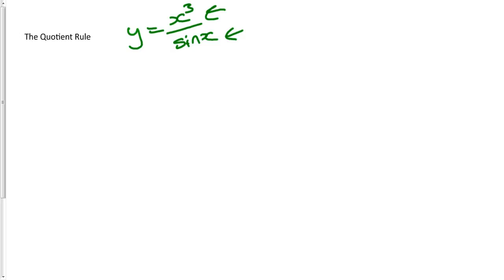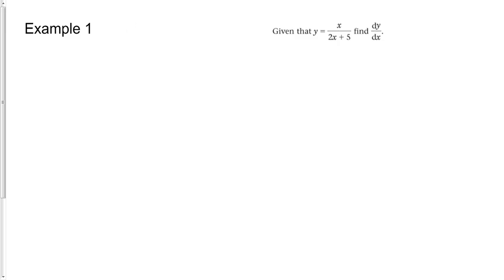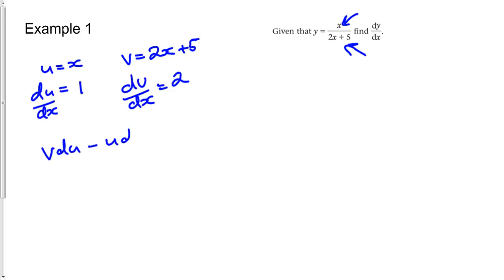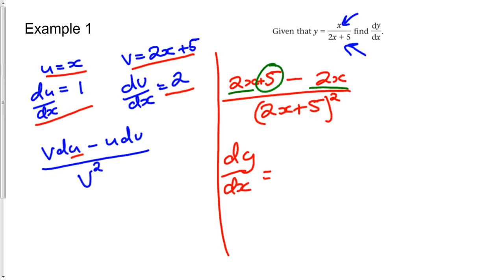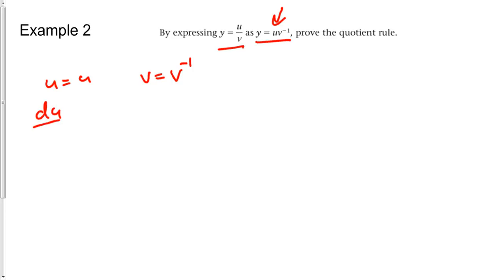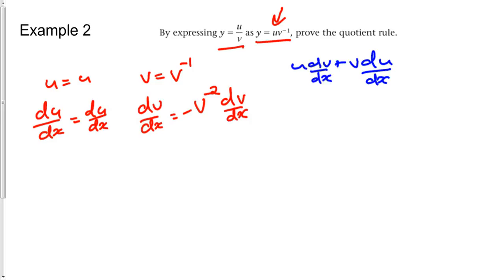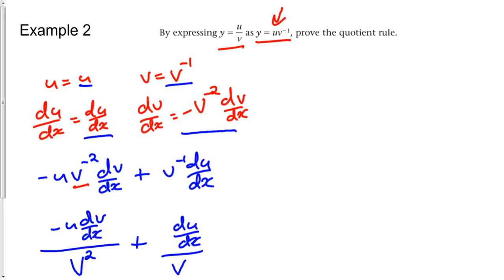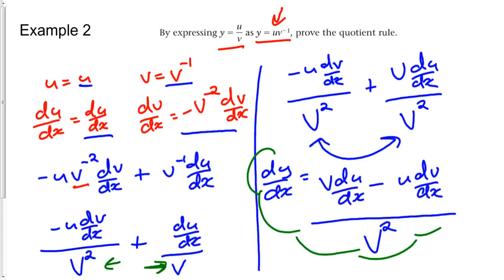RescorlaMaths C3 Differentiation Lesson 3 The Quotient Rule